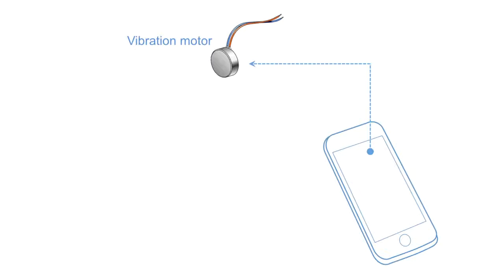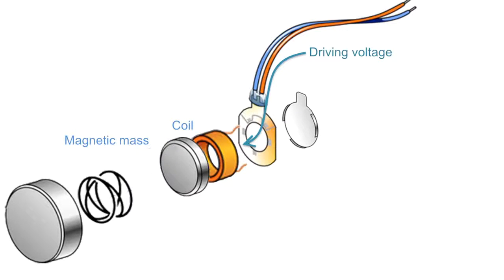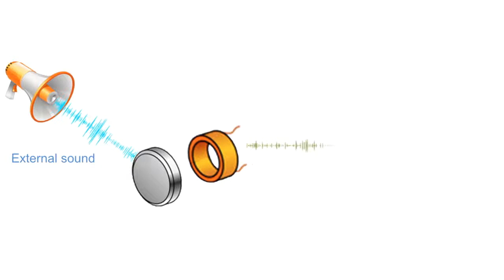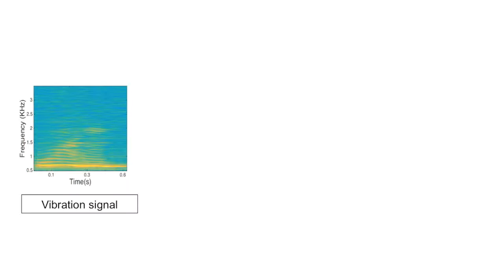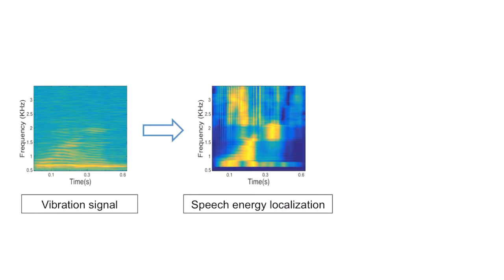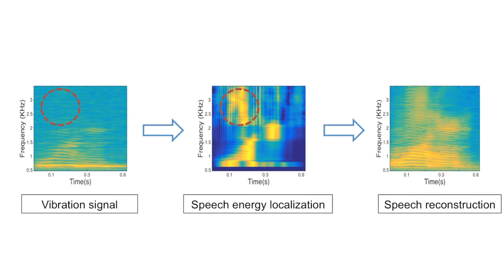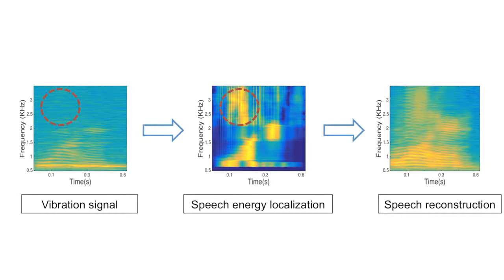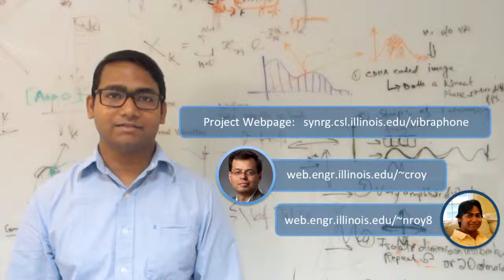Исследователи нашли способ сунуть нос в твой телефон через вибро-модуль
Прикрой свою веб-камеру, отключи голосовой контроль и спрячь все устройства под шапочку из фольги. Только теперь это бесполезно — иллюминаты смогут проникнуть в твой смартфон через модуль вибрации. Ну, вроде того. Твоя лучшая защита? Можешь, например, попытаться говорить на измененном тембре голоса.